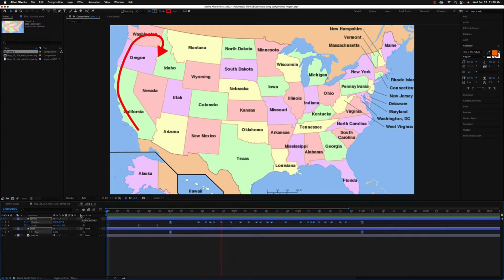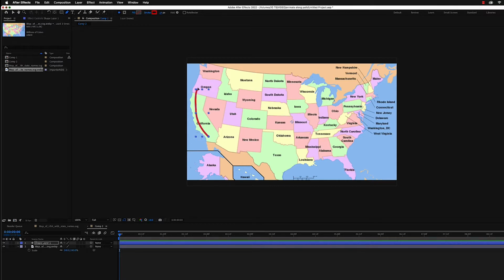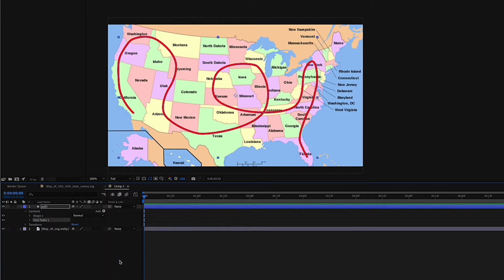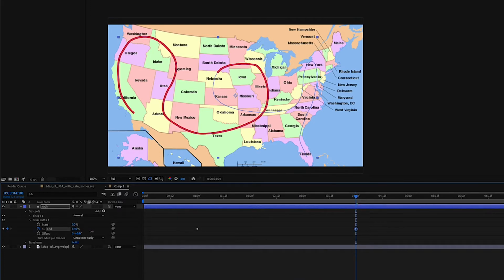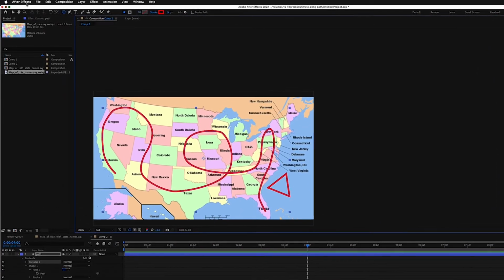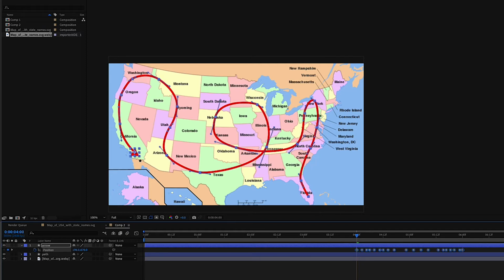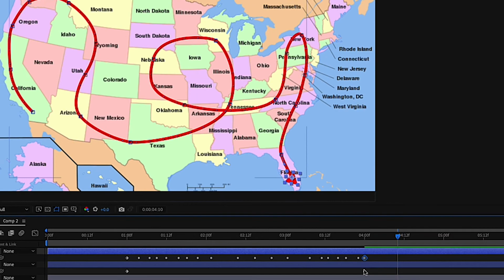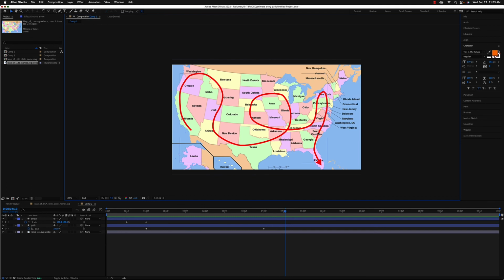Animating lines and Arrows in After effects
In this lesson you will learn how to animate on a line as well as attach an arrow head to that line. I will share  helpful tips, like how to permanently move a shapes anchor point to it's center, as well as how to hide the overlays when they are getting int he way.